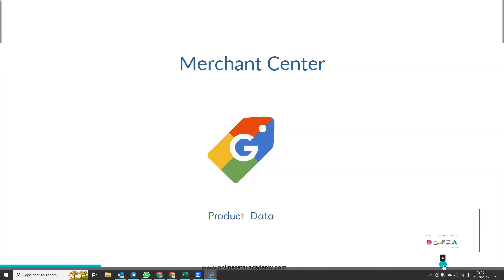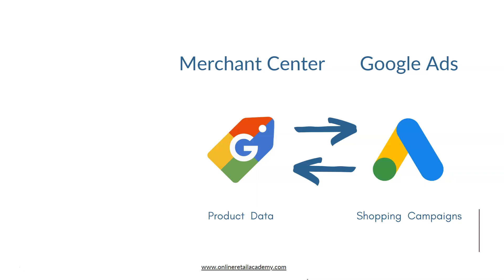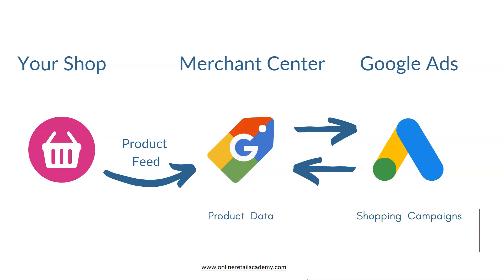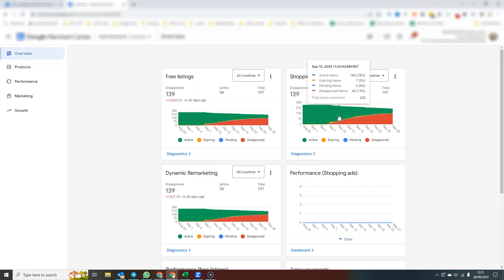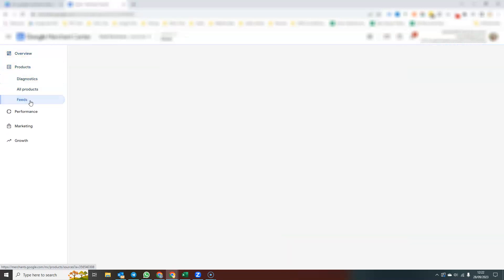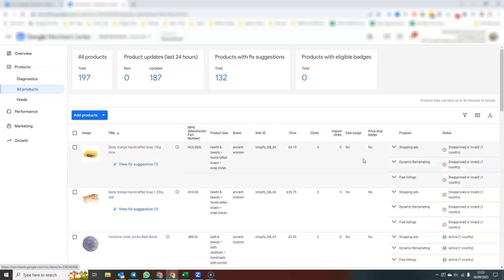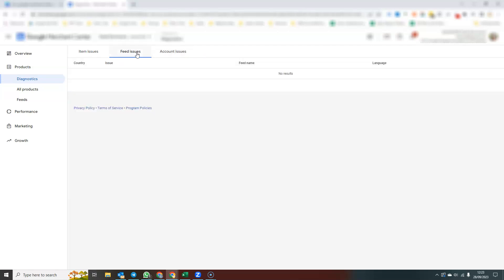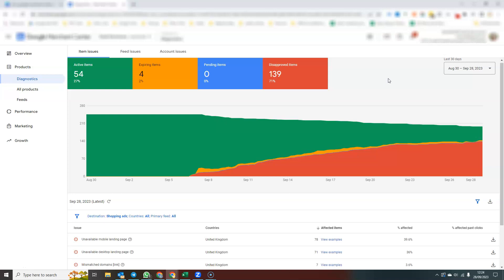What Is Google Merchant Center?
What is Google Merchant Center, how does it work, and a quick tour of the Merchant Center dashboard.

⬇️ -- RESOURCES -- ⬇️

⭐ Learn more about Google Shopping & how to grow an eCommerce store